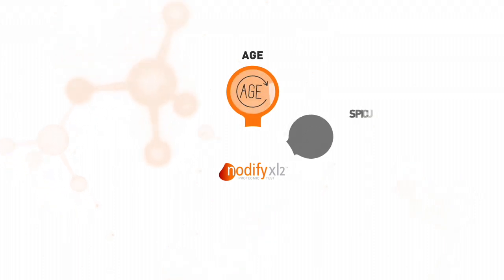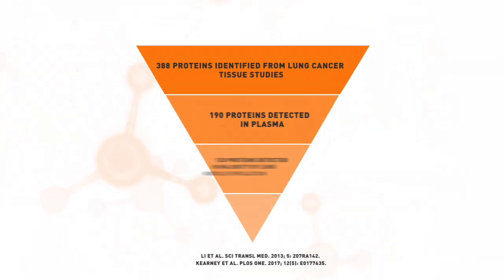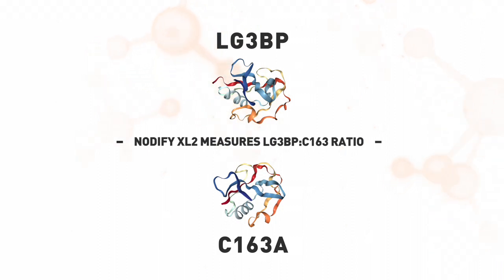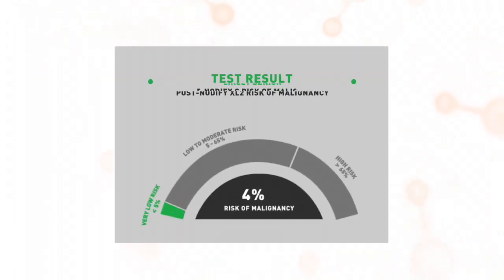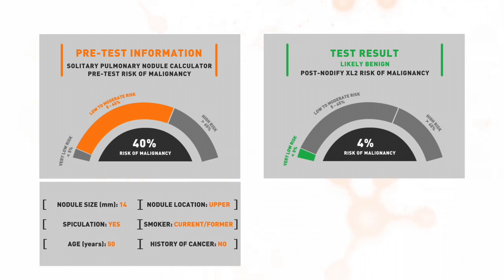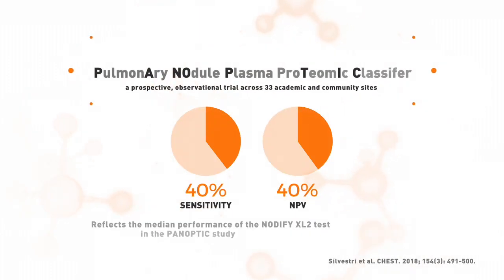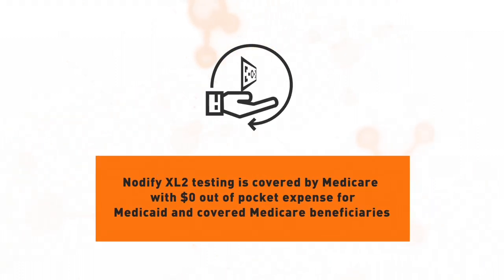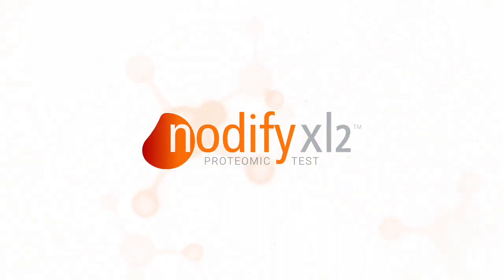What does the Nodify XL2 test measure?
The Nodify XL2 test is a blood-based lung nodule test that integrates five clinical risk factors with the measurement of two circulating proteins in patients with low to moderate risk lung nodules.

Using a systems biology approach, hundreds of proteins implicated in lung cancer tissues studies were assessed. The ratio of two proteins, LG3BP to C163A, was ultimately selected because of its performance in classifying benign nodules.

When the test is used in clinical practice, 80% of patients receive a Likely Benign or Reduced Risk test result and have a lower risk of malignancy than indicated by traditional risk factors alone.

Test reports are personalized by calculating a post-Nodify XL2 risk of malignancy based on the test result and the pre-test risk according to the Solitary Pulmonary Nodule Calculator. These test results support clinical decision-making by helping physicians identify patients who may benefit from CT surveillance.

The Nodify XL2 test was clinically validated in the PANOPTIC trial. The high sensitivity and negative predictive value of the test help instill confidence that a patient can be safely monitored with follow-up CT scans.

The Nodify XL2 test is also covered by Medicare, making it more accessible to covered beneficiaries with just a standard blood draw. With most test results indicating a lower risk of malignancy, the Nodify XL2 test helps physicians identify patients with likely benign nodules and reduce unnecessary invasive procedures.